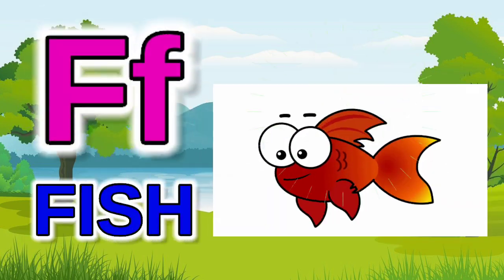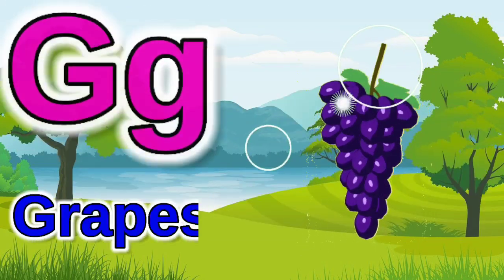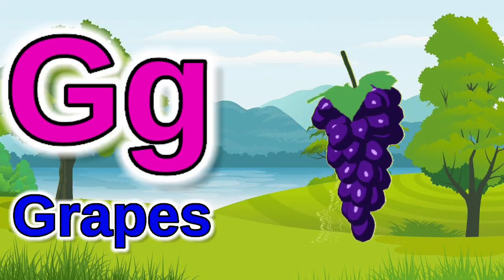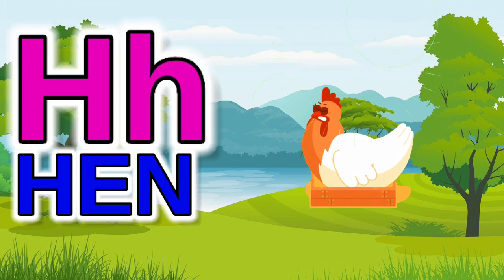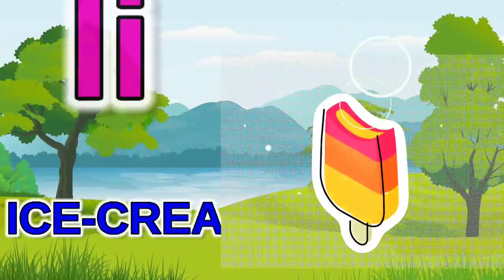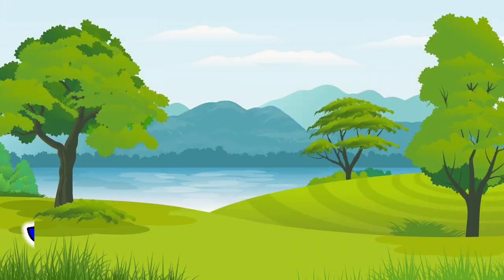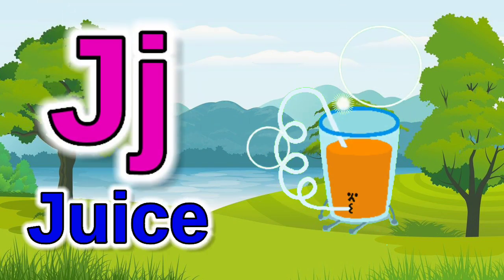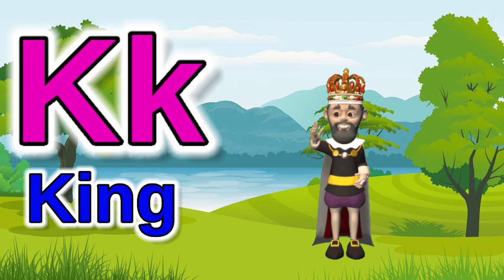a for apple, a for apple b for ball, alphabets, phonics song, ABCD, अ से अनार, क से कबूतर